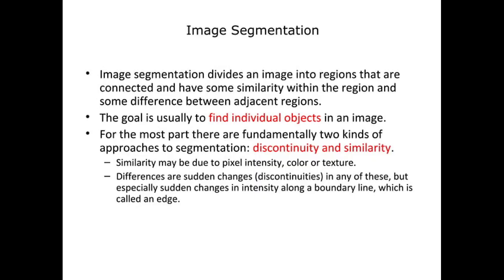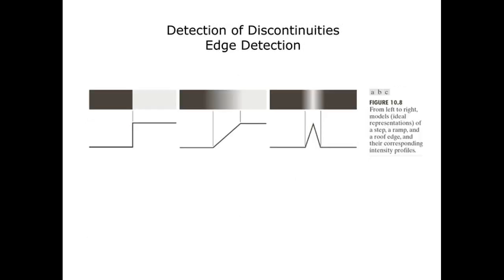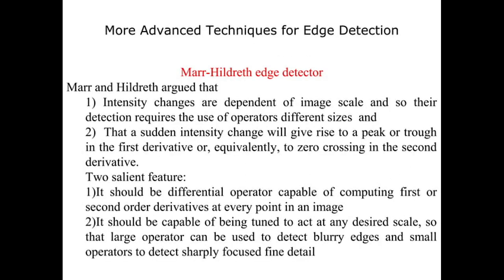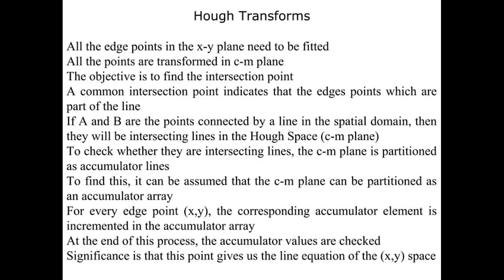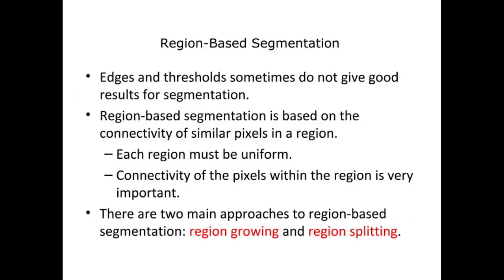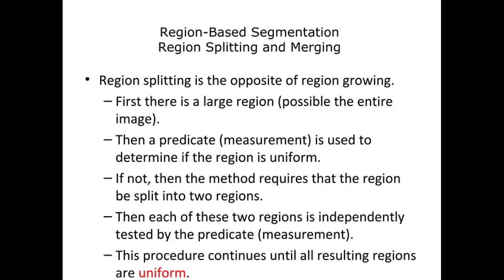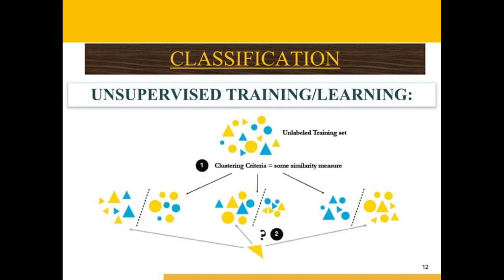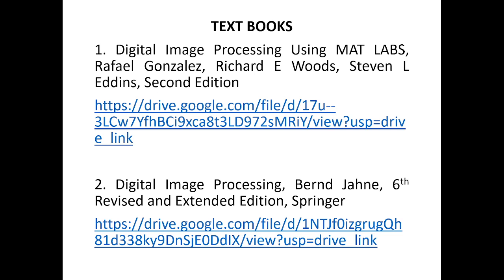CEC358 - 2.5 Underwater Imaging systems - Image segmentation, Pattern Recognition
Image segmentation, Pattern Recognition.Challenges involved in underwater optical imaging